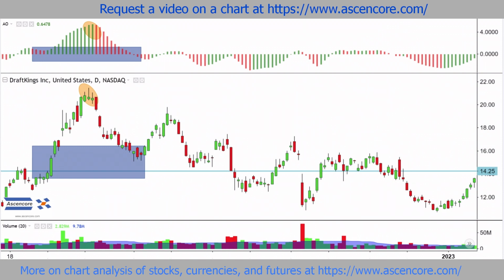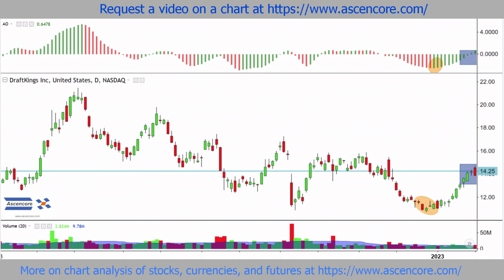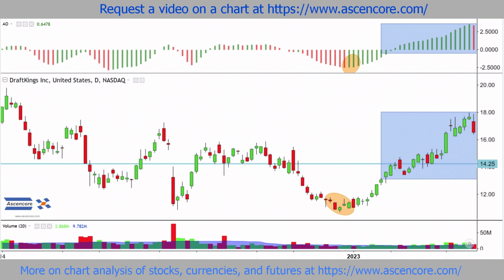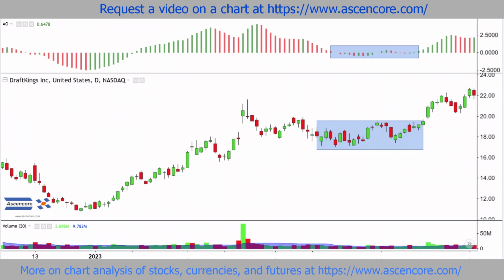Bullish Stock Chart Example DKNG Awesome Oscillator Positive Zero Line Cross Analysis